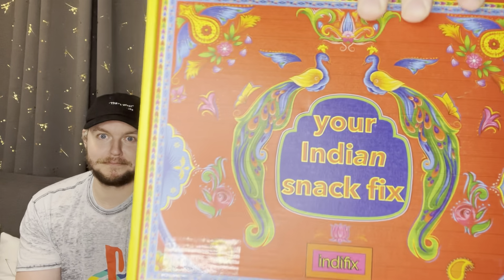Exploring Indian Flavors With The Indifix Snack Box!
In this video we are trying and reviewing the Indifix subscription snack box. Indifix features a variety of sweet and savory snacks from all over India! Watch as we open this box for the first time and share our reaction and thoughts!